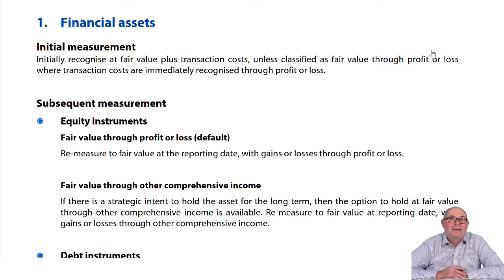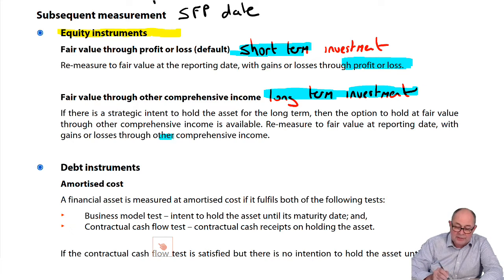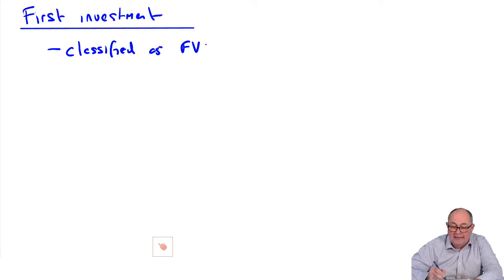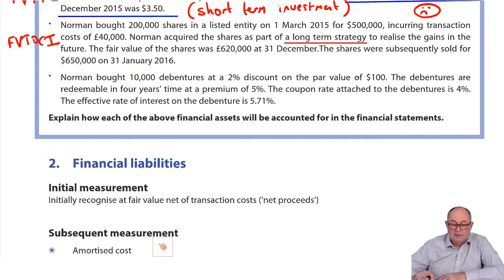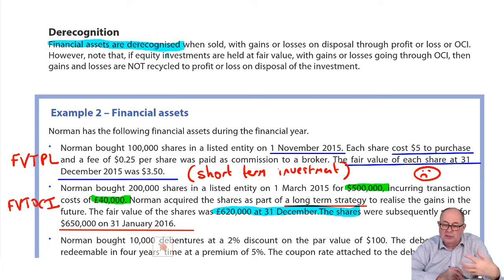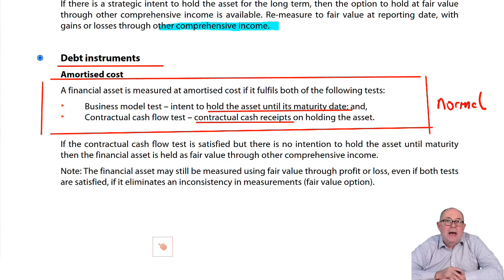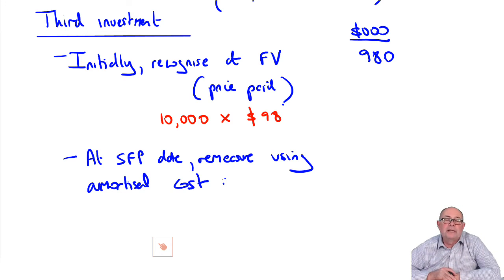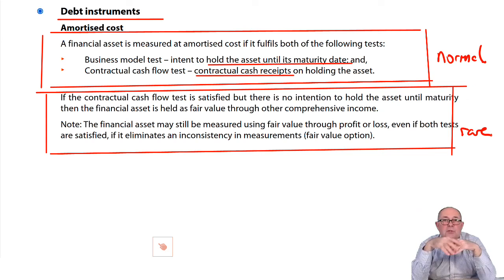Financial assets - ACCA (SBR) lectures